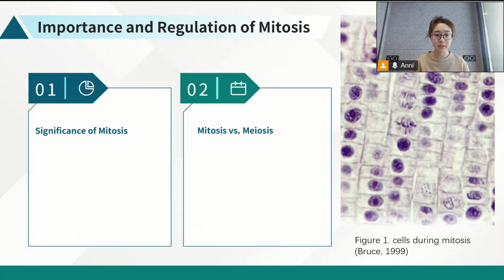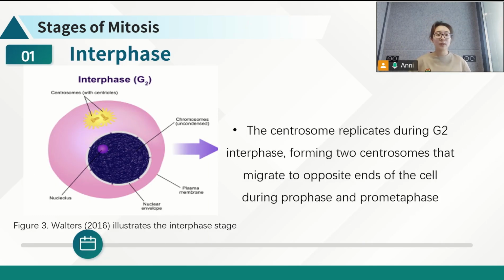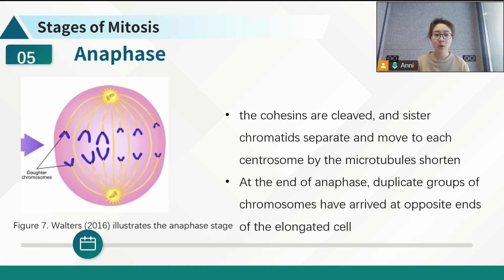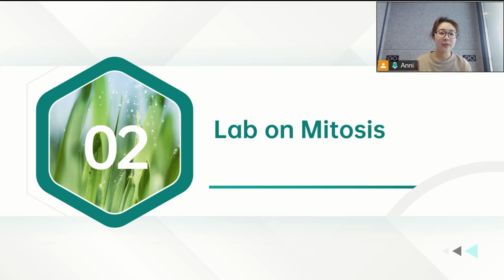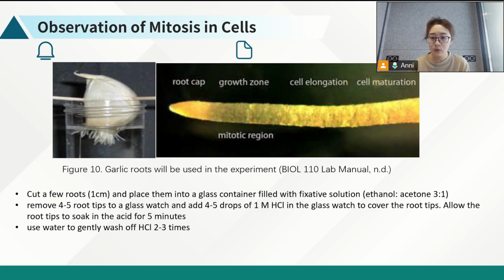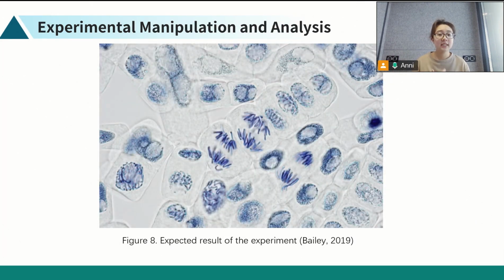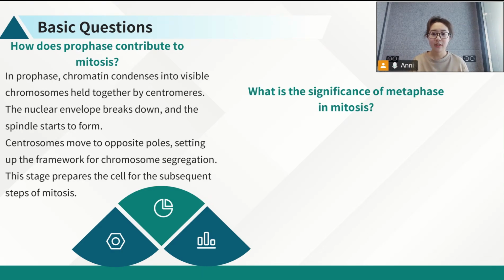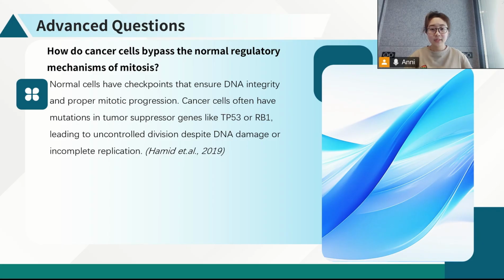Duke Kunshan University: BIO 110 Ambassador program